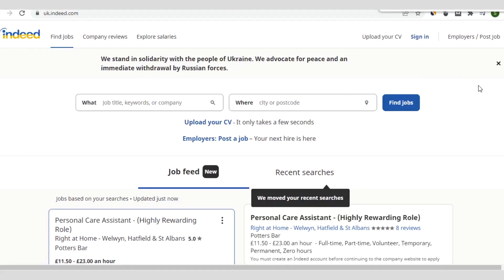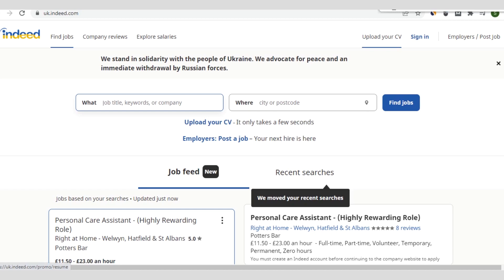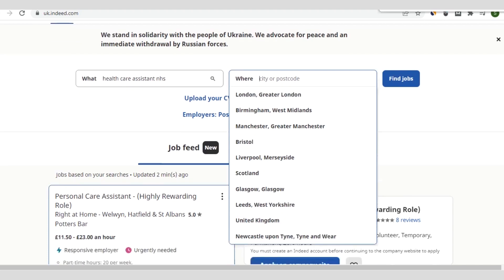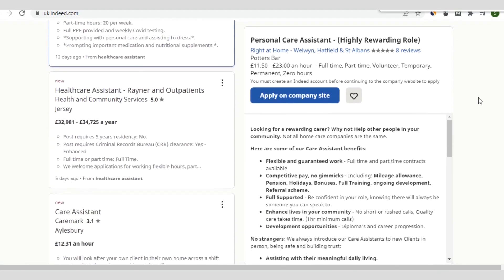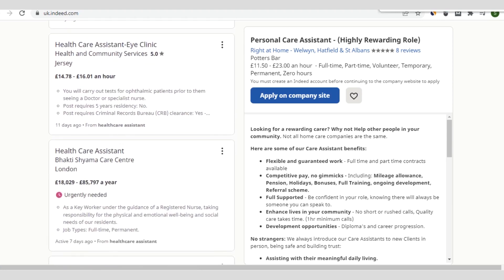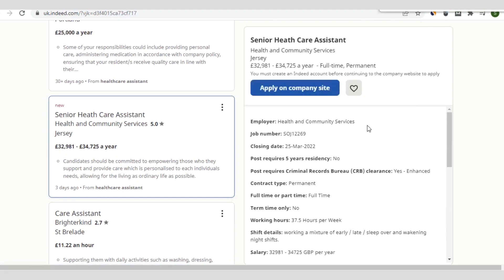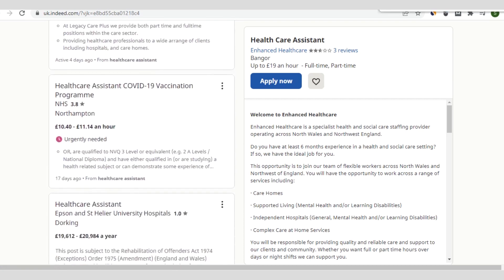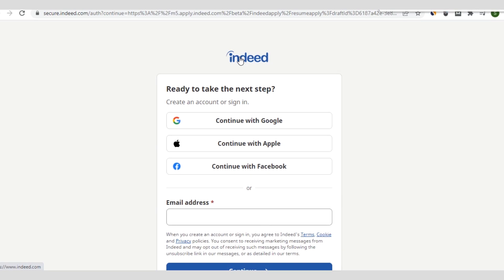NHS Healthcare Assistant Job in the UK With 5 years Visa Sponsorship | health care assistant jobs UK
This job is for everyone. You do not need Work Experience to apply for this job. This video will guide you on how you can apply for a job and move to the UK 🇬🇧 as a Healthcare Assistant.

Feel free to drop your questions and we will answer them.

Below are the links you could check for jobs.

Useful links:

Apply for Uk Healthcare Assistant jobs here 👇👇

🚩 Right at Home - Loughton, Redbridge & Waltham Forest - Redbridge, Greater London

🚩 Sutton Coldfield

🚩 NHS Website

🚩 UK Government Website

How to find care homes that can sponsor your UK visa
Uk Care Homes And Agencies Recruiting And Offering
healthcare assistant jobs
healthcare assistant jobs UK
health care assistant jobs UK
how to get a senior carer job in the uk
senior care visa uk
senior care visa in uk
senior carer uk
uk senior carer
uk occupations shortage lists
uk shortage occupation list
shortage occupation list
shortage occupation list uk
shortage occupations uk list
uk shortage occupations list
2022 shortage occupations uk list
shortage occupation list scotland,shortage occupation list
explained
list of shortage occupations uk
shortage occupation list-2022
shortage occupation list uk malayalam
how to get a job as a health care assistant UK
Top 10 agencies hiring in the Uk for carer staff
healthcare assistant
how to find tier 2 jobs in uk
nhs jobs in uk
tier 2 jobs uk
tier 2 visa
tier 2 visa jobs uk
tier 2 visa uk
uk tier 2
uk tier 2 jobs
uk visa
uk work permit 2021
uk work visa 2021

uk nhs jobs
uk nhs nurse salary
uk nhs doctor salary
uk nhs nursing interview questions and answers
healthcare jobs in uk for foreigners
healthcare assistant jobs in uk
uk jobs for foreigners
uk jobs for indians
uk jobs malayalam
amara and khene